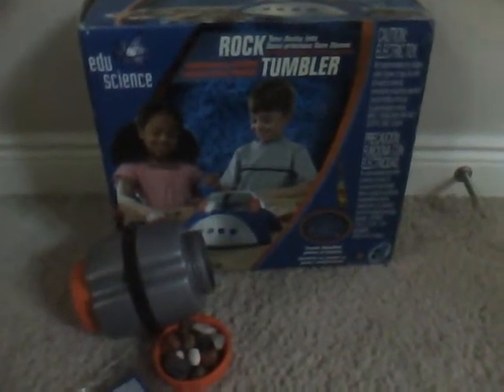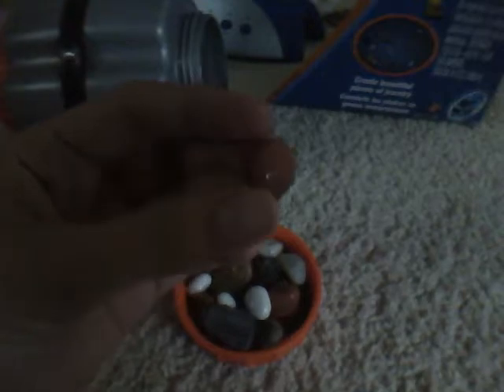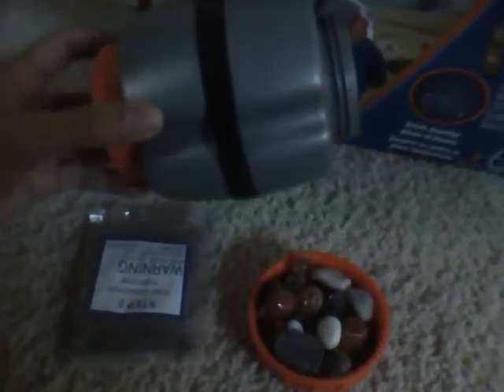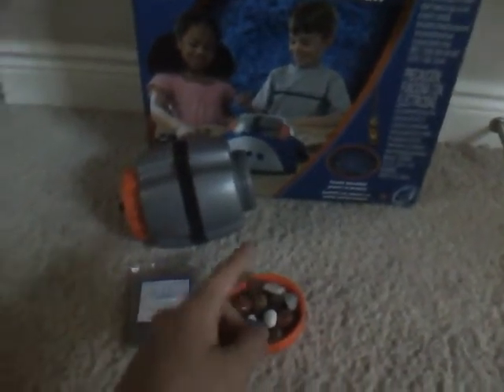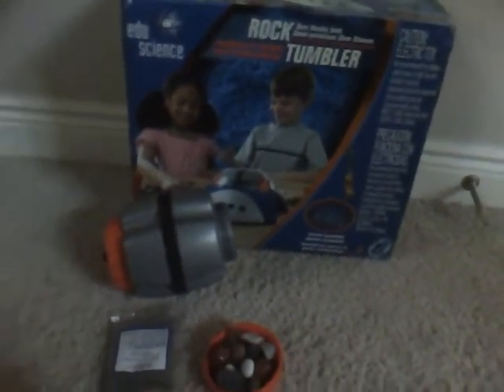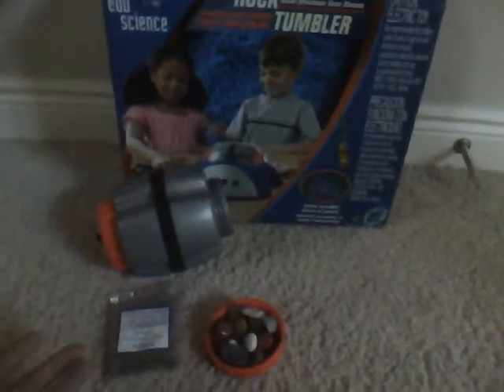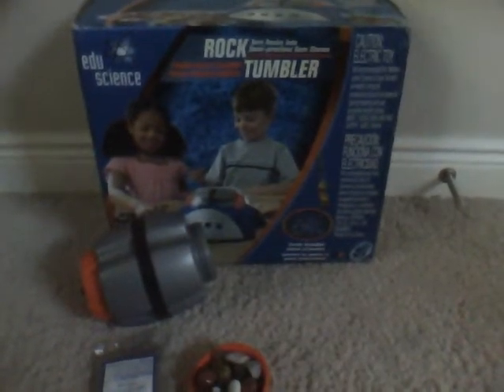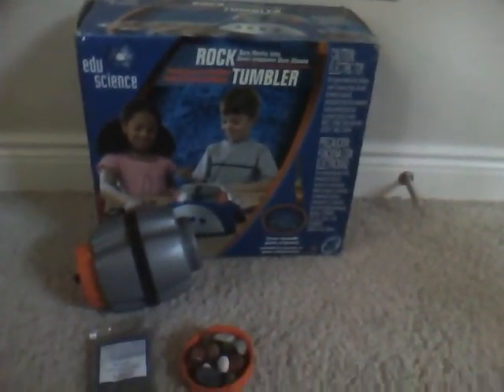EDU science rock tumbler review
Edu rock tumbler for kids that promises to polish raw semi-precious crystals into shiny precious stones that can be kept in this manner or be made into jewelry. Find out the pros and cons of this rock grinder that houses a plastic cylinder rolling barrel in this video.

OSReviews- 2009